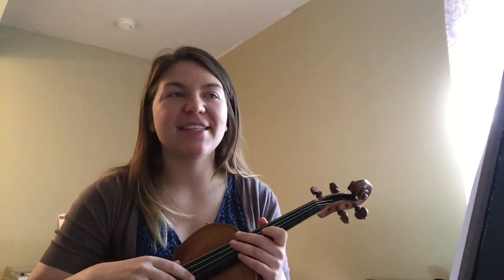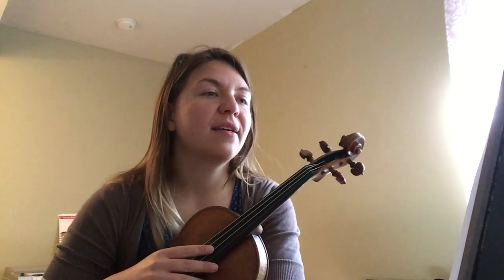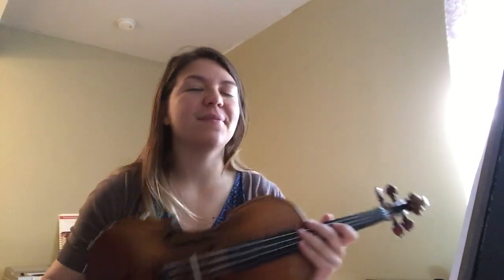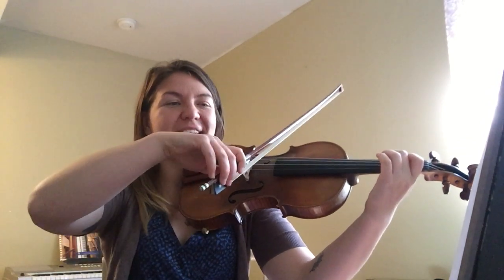Notes on the G-string (3)